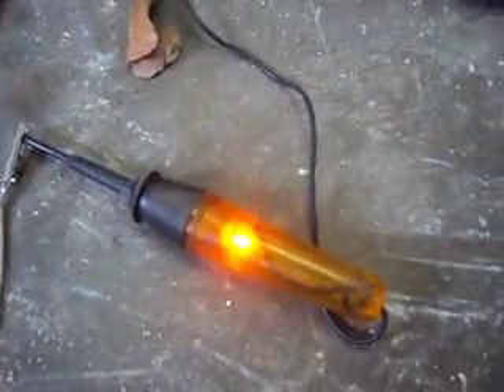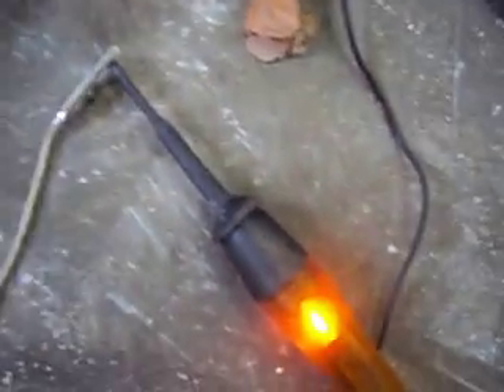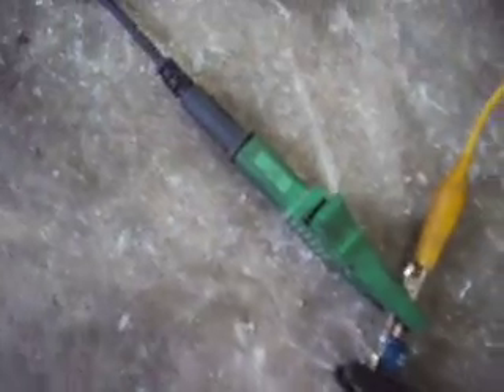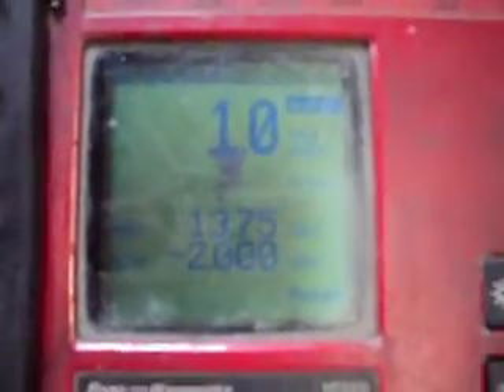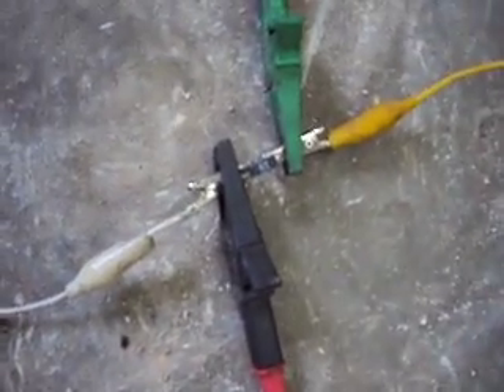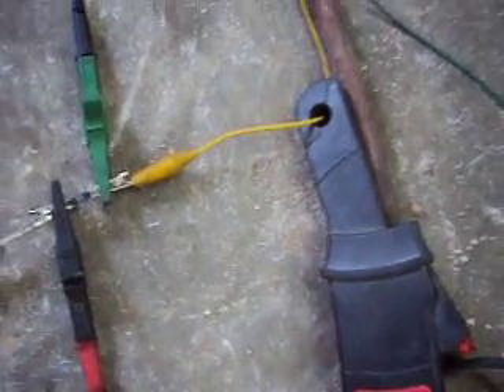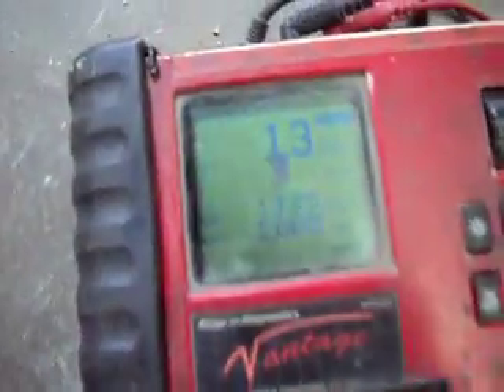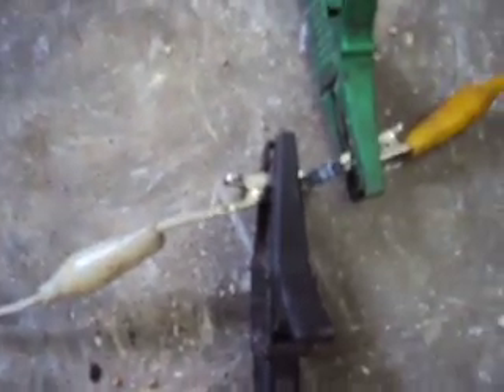Checking parasitic draw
Using a voltage drop test on a fuse to check parasitic draw. The problem with the Vantage is it picks up too much interference when the leads are not connected to anything as seen at the end of the video. Other than that this seems to be a valid method of testing for a loaded circuit that might be drawing your battery down.